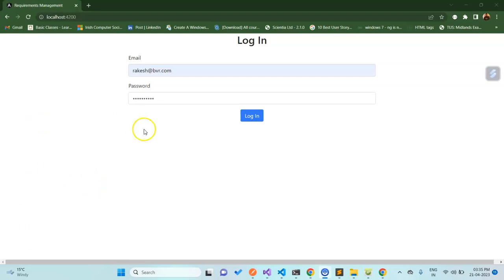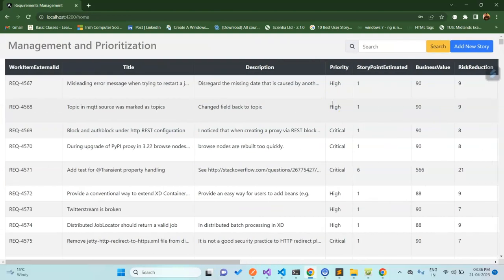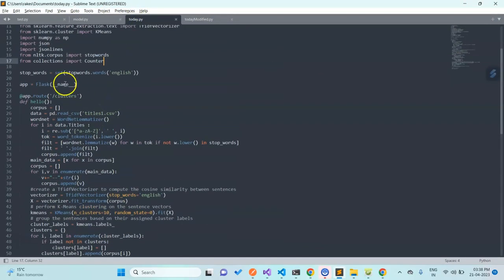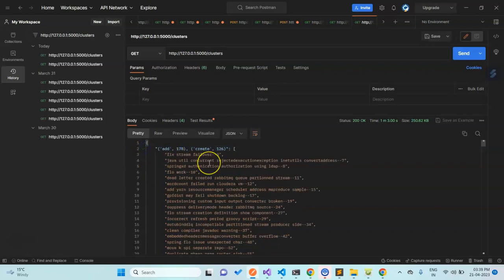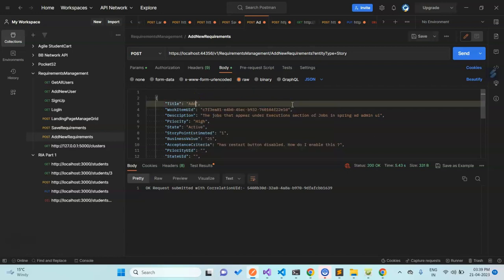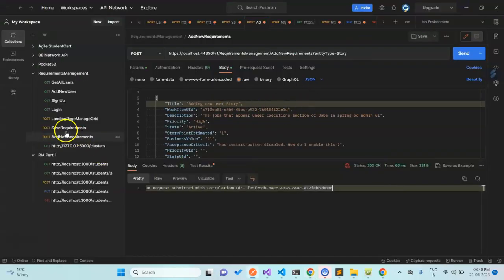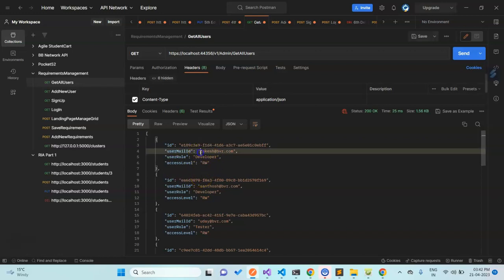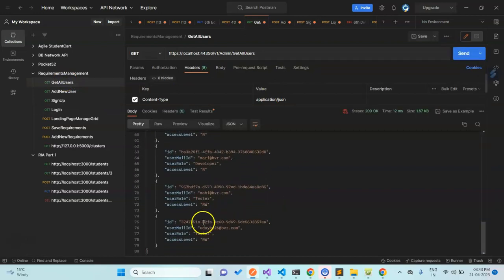Major project - MSc Software Engineering